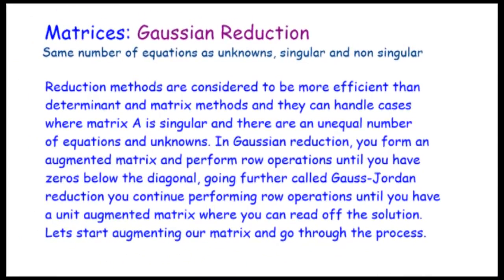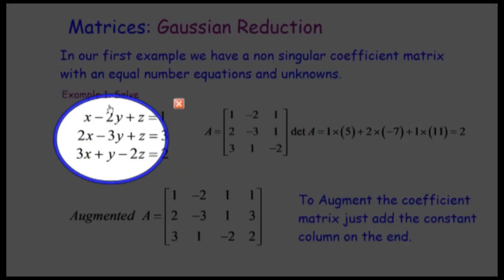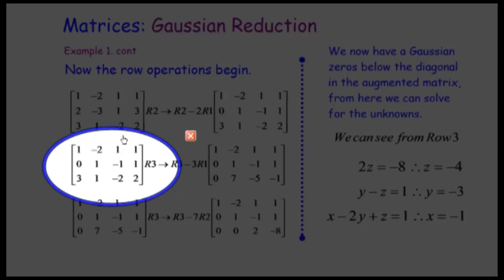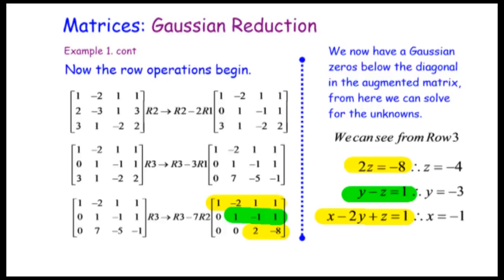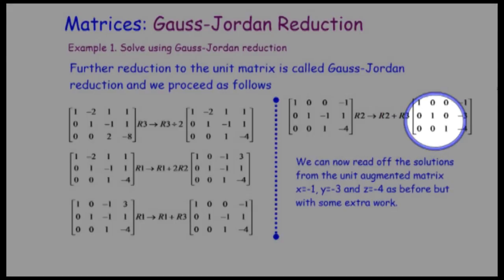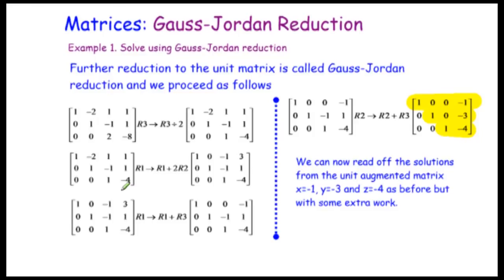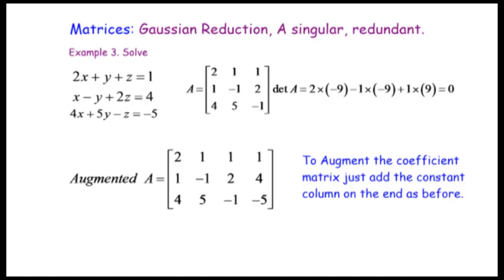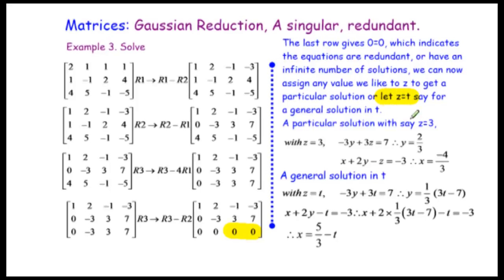Matrices: Gaussian Reduction, Inconsistent and Redundant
Using Gaussian reduction to try to find solutions to 3 by 3 (3D planes ) equations, This method can cope with singular situations, with examples of the inconsistent case 0=-2 ( no solution ) and the redundant case 0=0 ( infinite solutions ) with the help of GeoGebra 5 to see what they mean for planes. The first example is non singular det A not 0, and using Gaussian reduction and continuing to the Gauss-Jordan unit diagonal to give the unique solution.